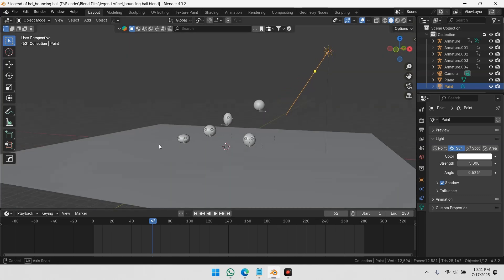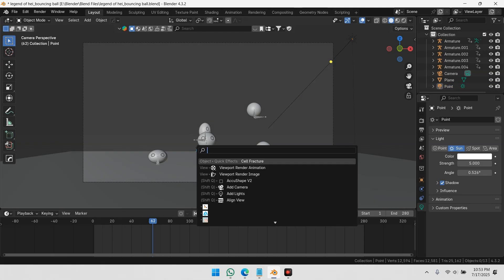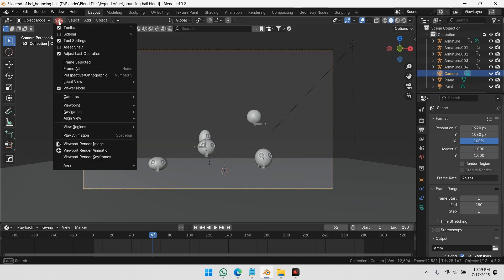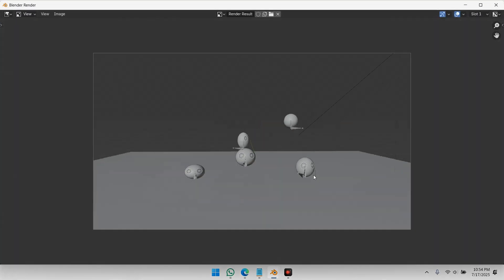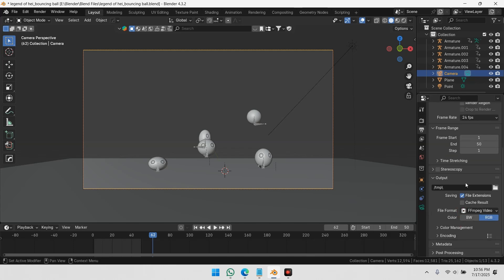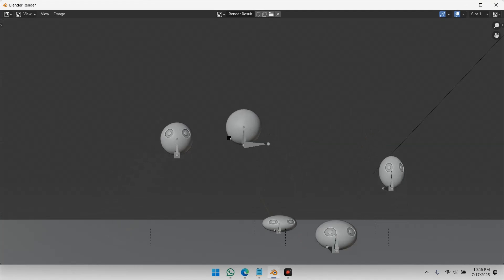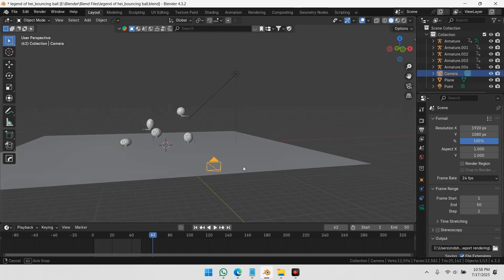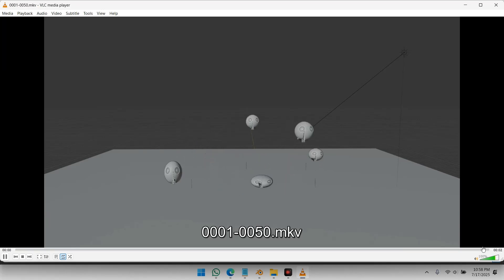How to Render Blender Viewport as Image or Animation (Solid & Material Preview, No Screen Recording)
In this quick Blender tutorial, I’ll show you how to render exactly what you see in the viewport — in Solid, Material Preview, or Wireframe mode — as both an image and a full animation.

No need for screen recording or manual cropping. This is perfect for:

Previewing animations

Making tutorials

Lookdev and clay renders

✅ Works in Blender 3.x and 4.x
✅ Covers camera and non-camera views
✅ Explains image and animation output settings

🔍 Commands Covered:

Viewport Render Image

Viewport Render Animation